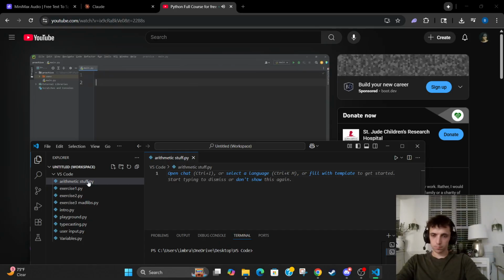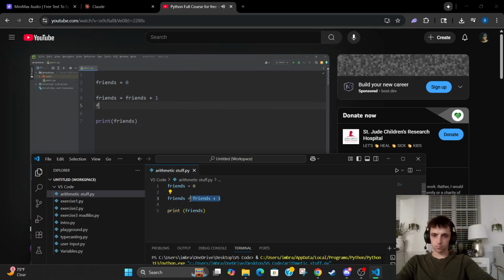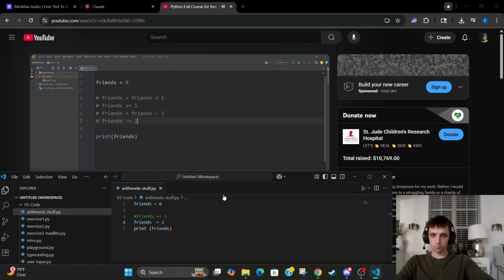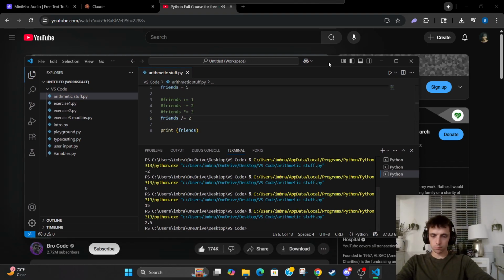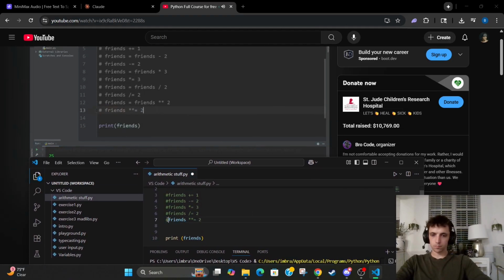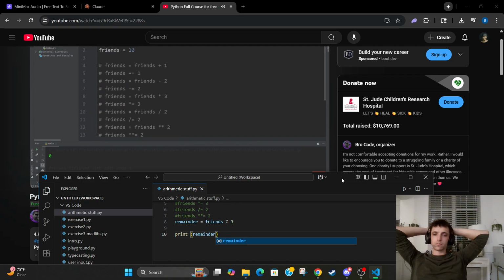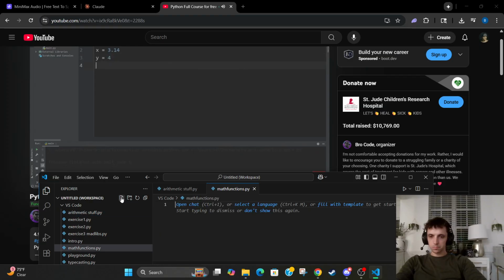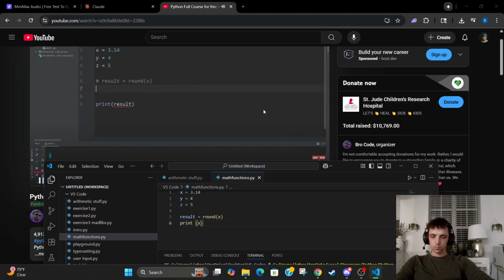Learning Python - June 27th 2025 - Day 3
Learning Python - June 27th 2025 - Day 3... Kinda, I did it at 12:30 AM so technically the 28th, but who cares.